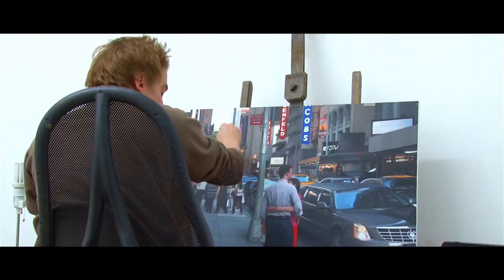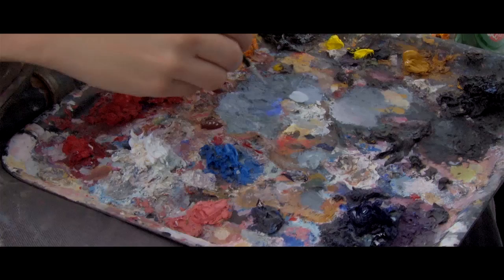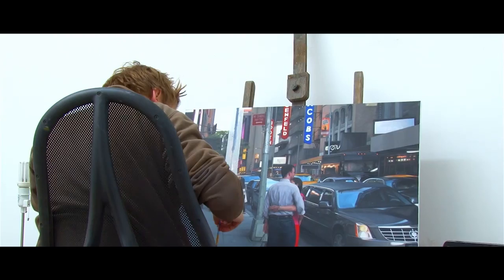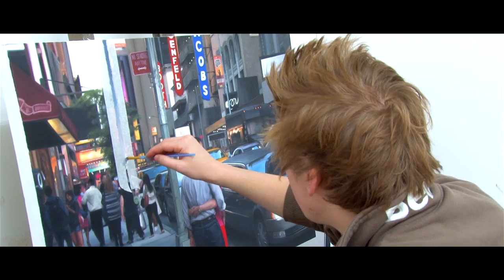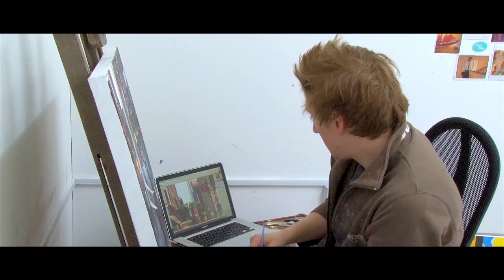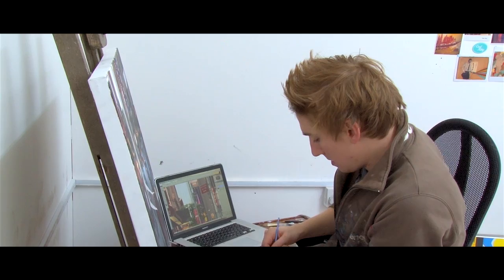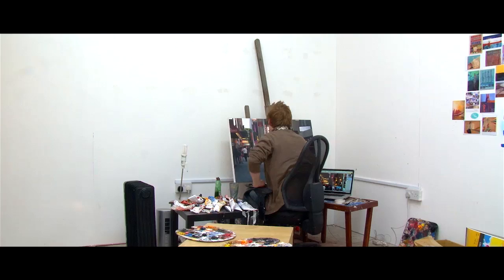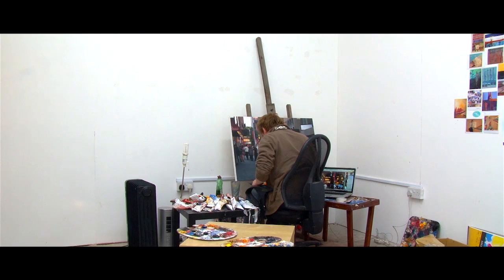Joe Simpson - Visual Artist (2015)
Tracks:
'Pegasus' by The Miserable Rich
'Don't Look Down' by Kathryn Edward
'Dotted Line' by Ric Neale
'Almost There' by Matt T
'River Cafe' by Matt Cameron
'Journey On' by Mike Braye
'Solace', by Jose Vanders
'Answers' by Luke Concannon.